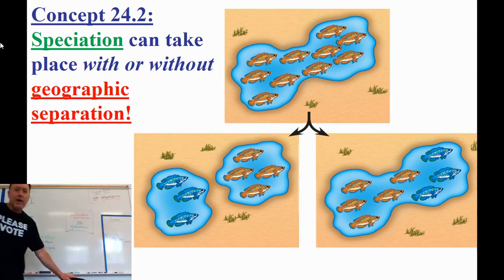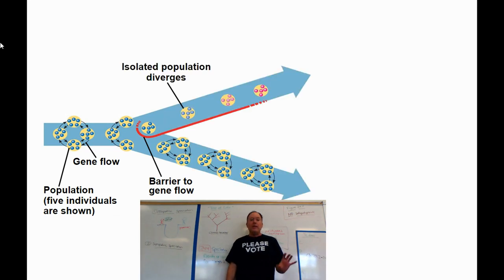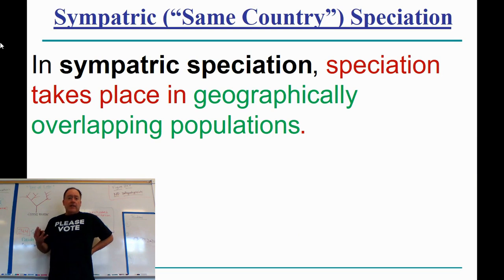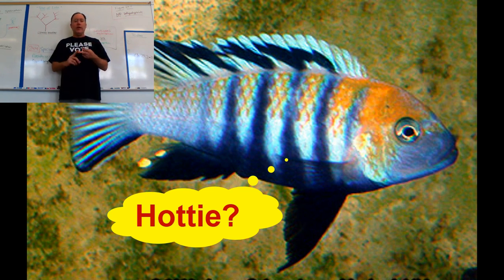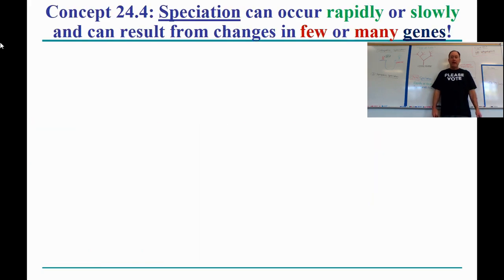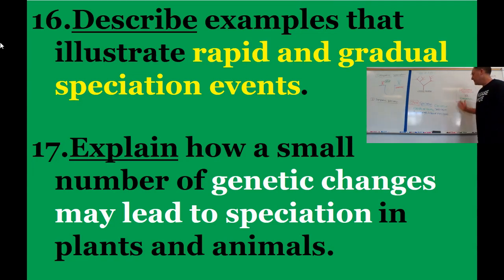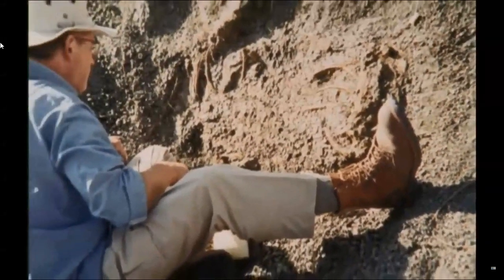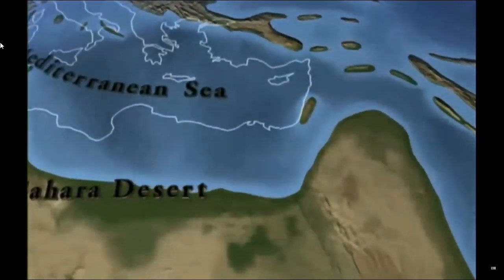Ch 24.2 - 24.4 lecture